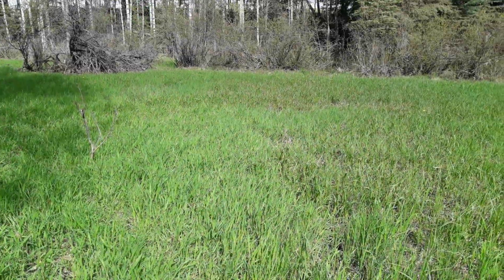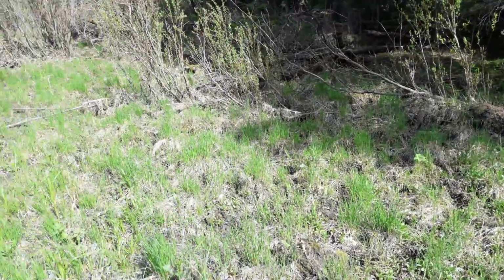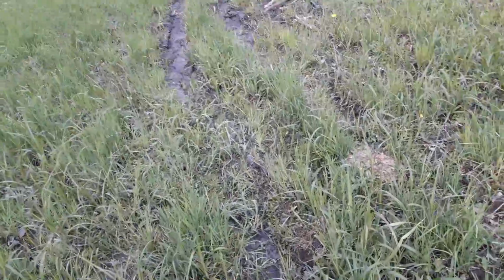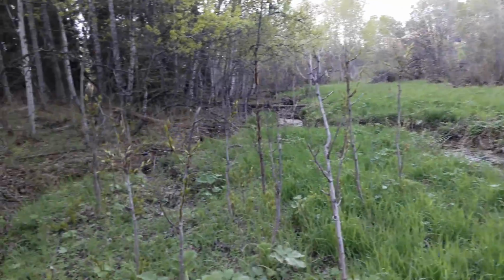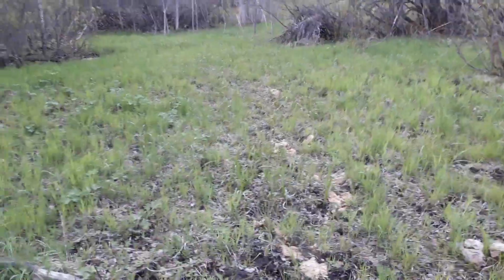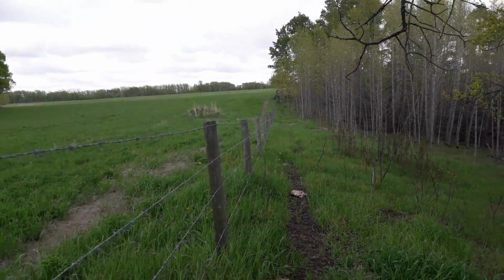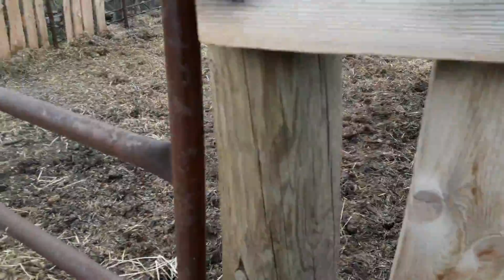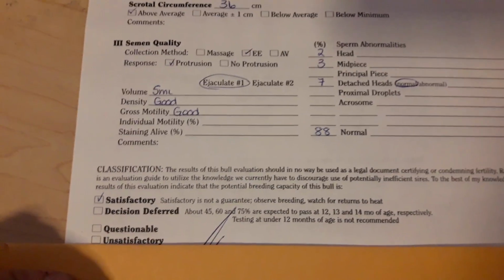Pasture update. New bull breeding soundness results. Frogs